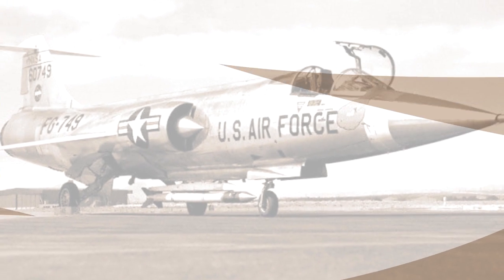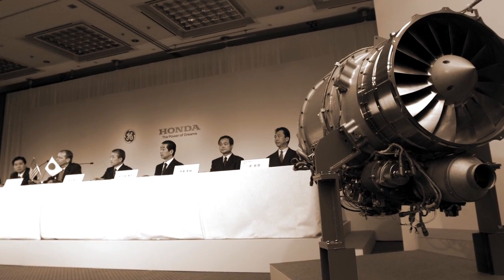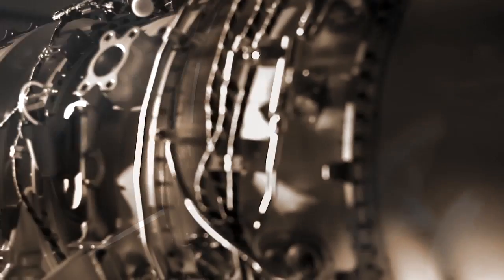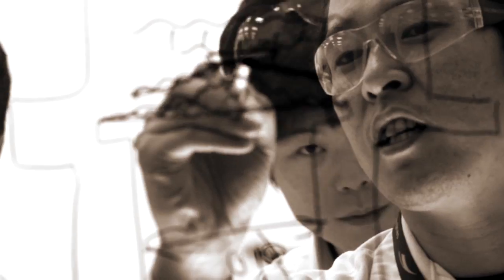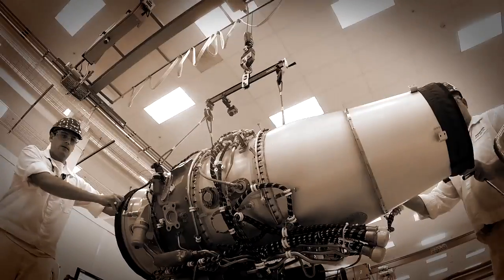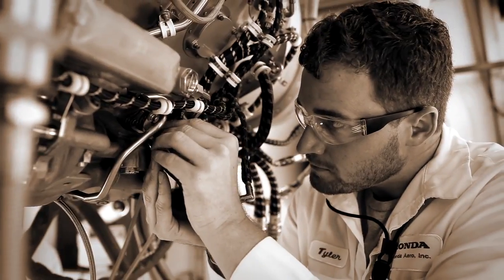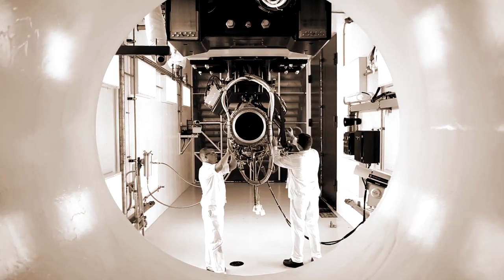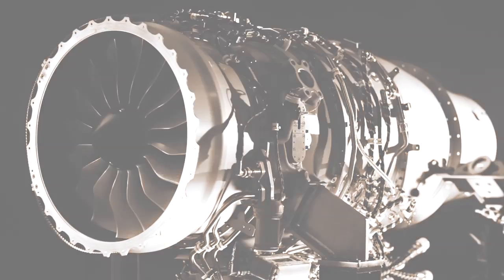Introducing the HF120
Two of the world's most respected names in propulsion have come together to design and manufacture engines for the next generation of very light jets. The joint venture, known as GE Honda Aero Engines, combines the strengths of two industry leaders recognized for delivering high performance and reliability. The HF120 engine, the first product from GE Honda Aero Engines, epitomizes the strengths of GE and Honda – advanced manufacturing, significant R&D investments, technology leadership and strong commitment to customers. The engine is designed to deliver unparalleled performance, reliability and value to business aviation.

Meet the HF120.